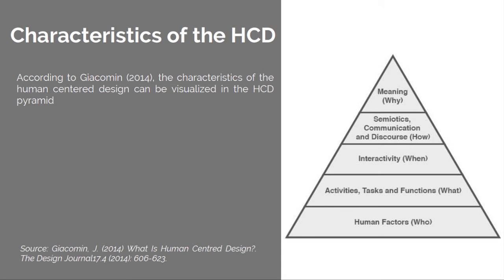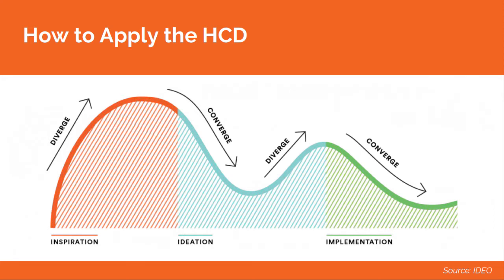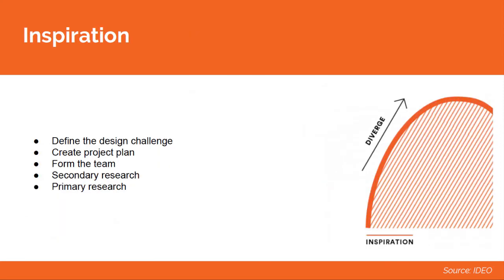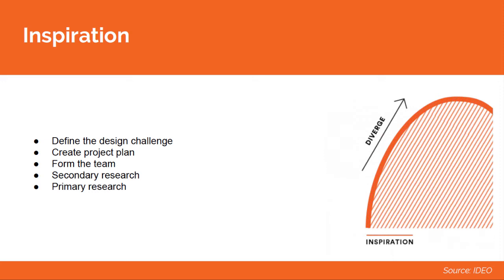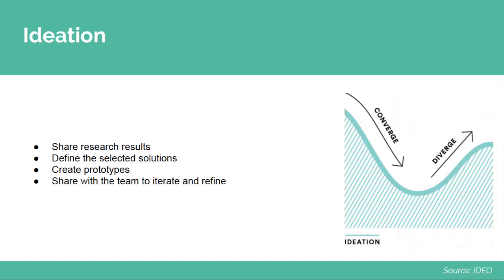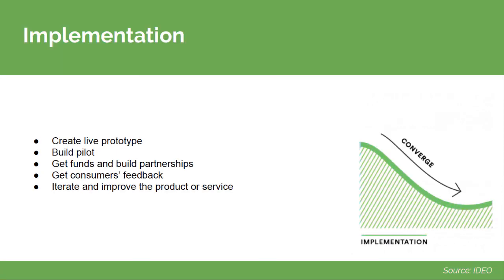Human Centered Design: Quick Overview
This video provides a walkthrough the human-centered design process. This quick overview video aims to introduce the HCD process, what it is, why we should use, and how it is applied. The process covered in this video is based on the model provided by the IDEO.